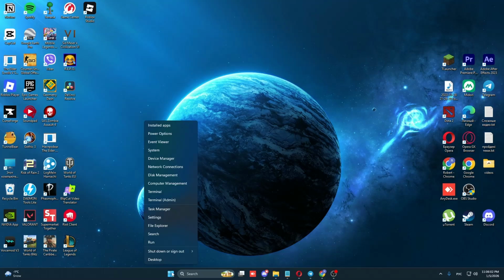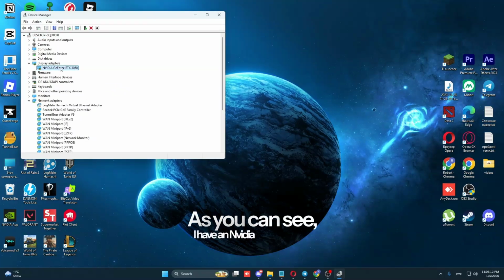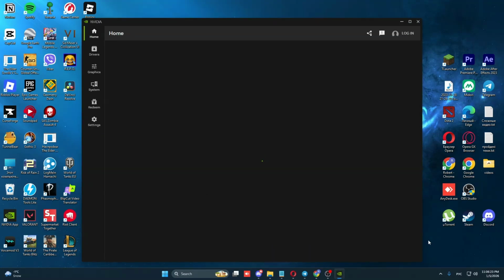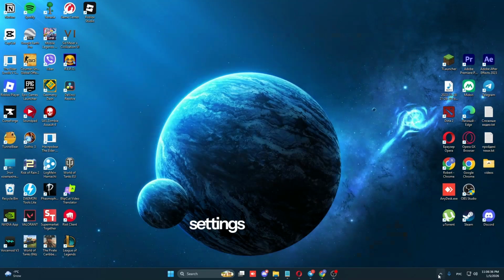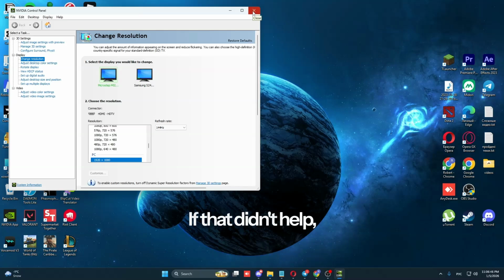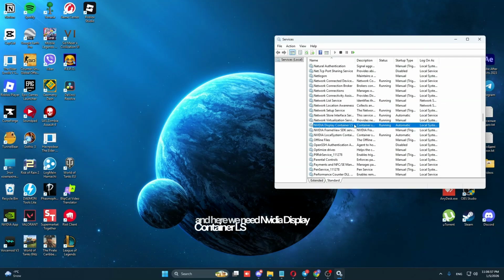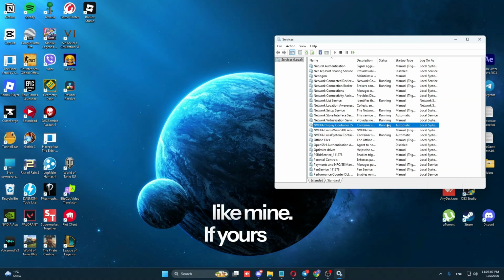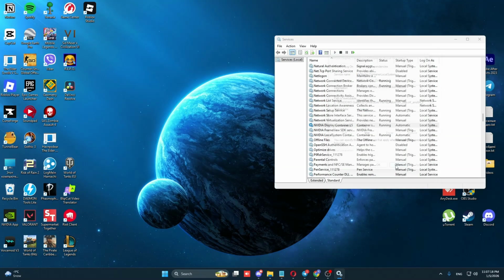How To Fix Missing Or No Display Settings In NVIDIA Control Panel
In this video, we show you how to fix the issue when display settings are missing or not available in the NVIDIA Control Panel. Follow our step-by-step guide to update drivers, reset NVIDIA settings, and troubleshoot your graphics card effectively. This tutorial provides practical tips and instructions to restore full display functionality and ensure your NVIDIA Control Panel works correctly.